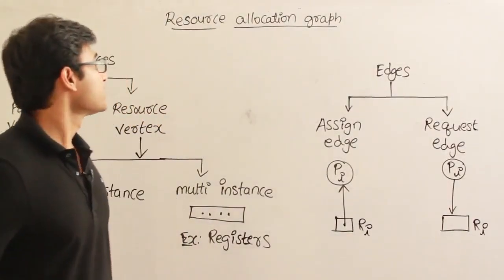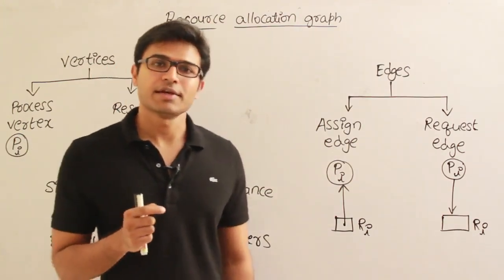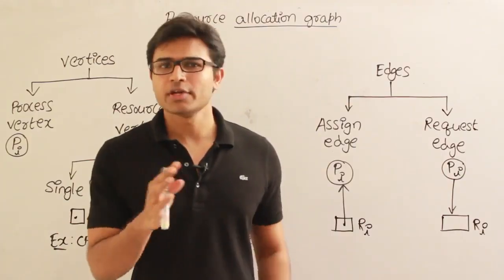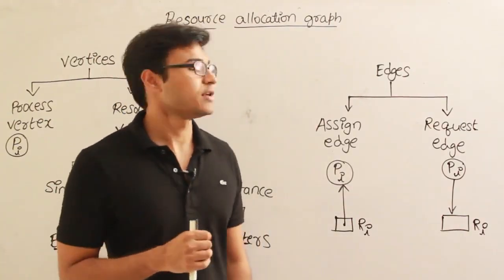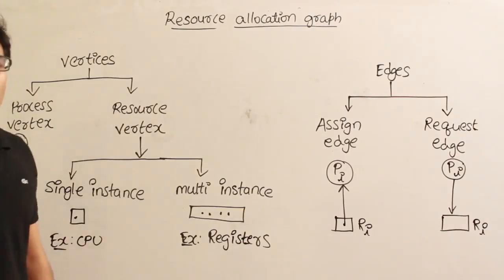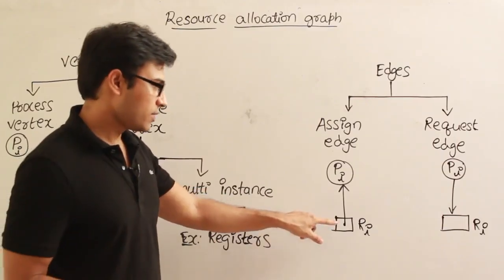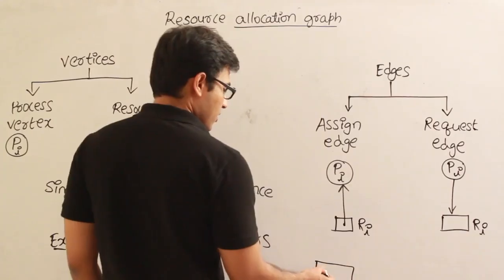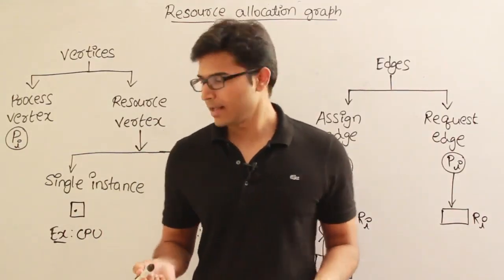83 Resource Allocation Graph